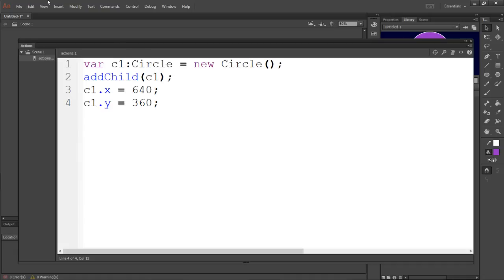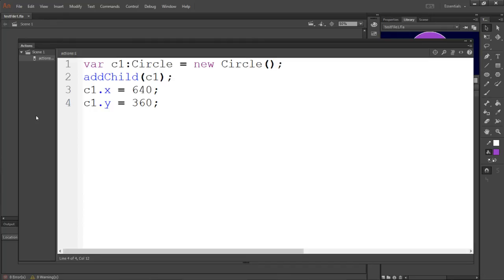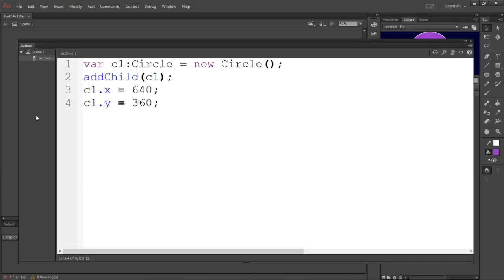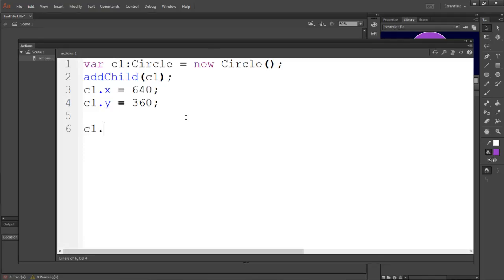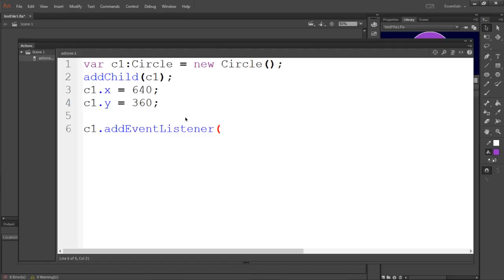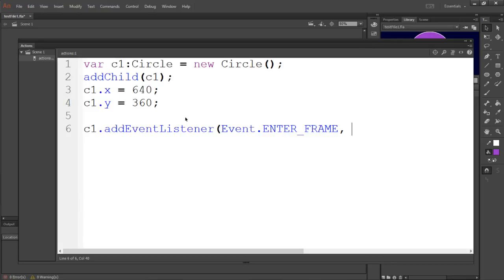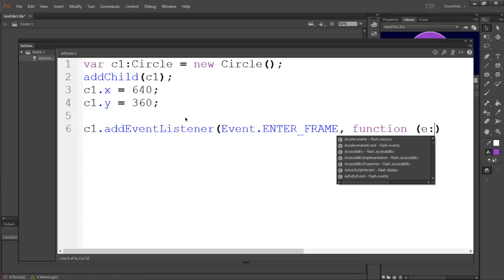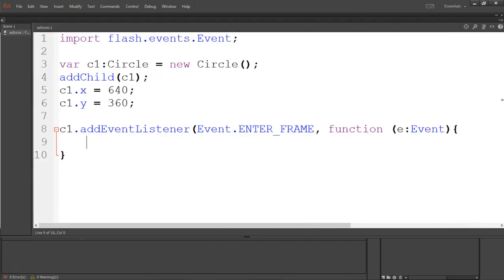Bubbles2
Bubbles Game in AS3 using Animate CC 2015